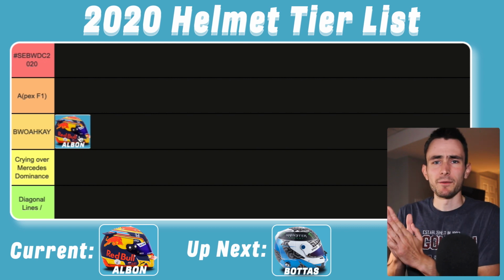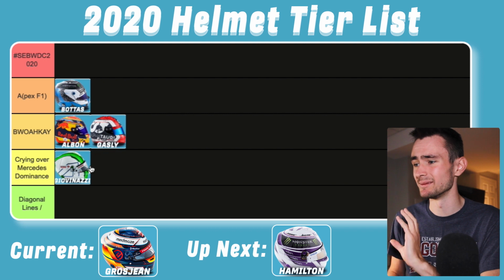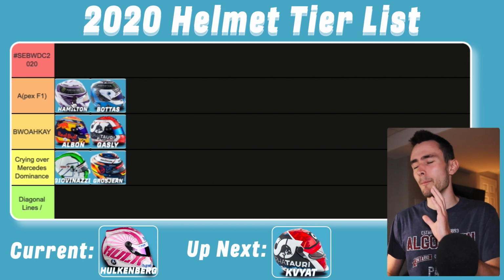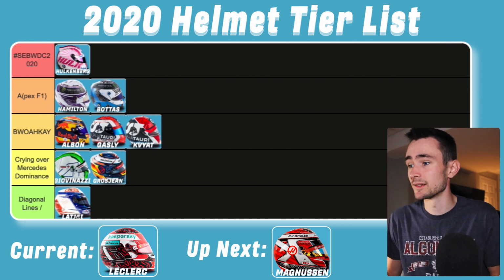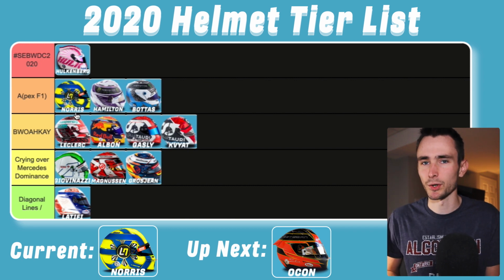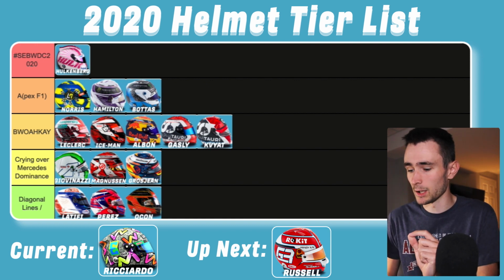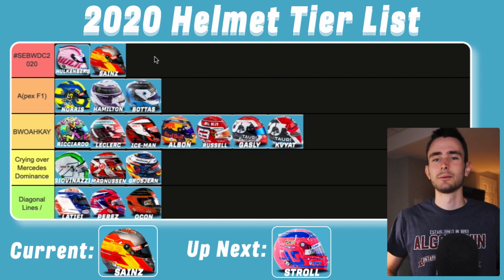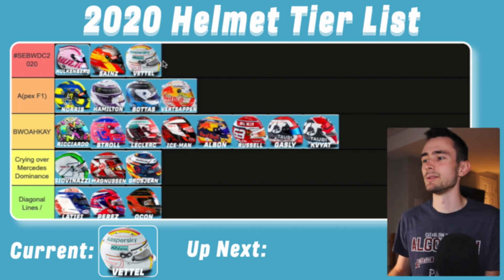2020 F1 Driver Helmet Tier List!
Now, taking another break from livery design... let's take a crack at the 2020 F1 helmets and where they rank in my totally scientific tier list! Let me know what you guys think of it in the comments!